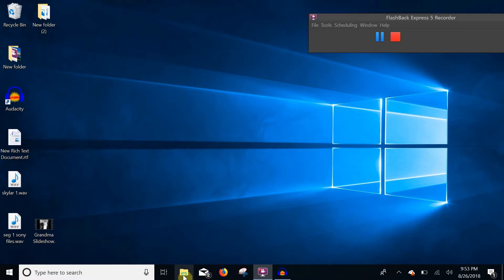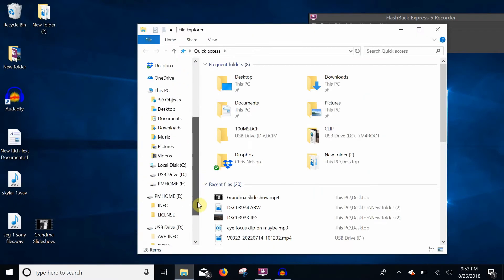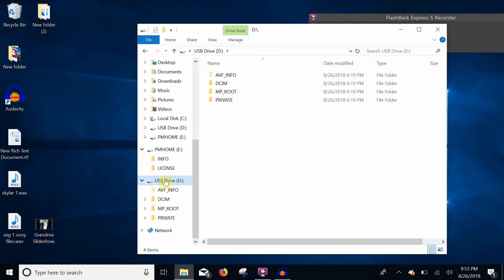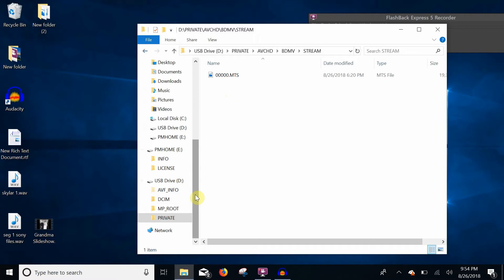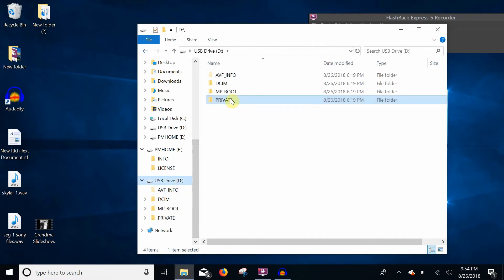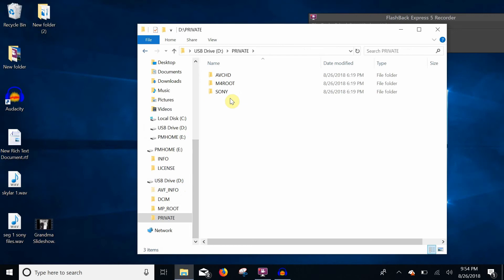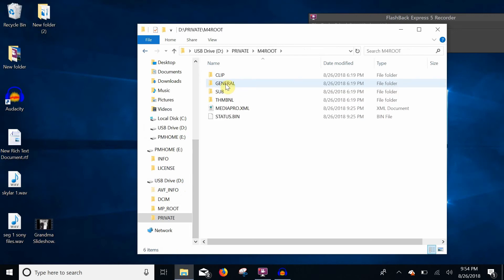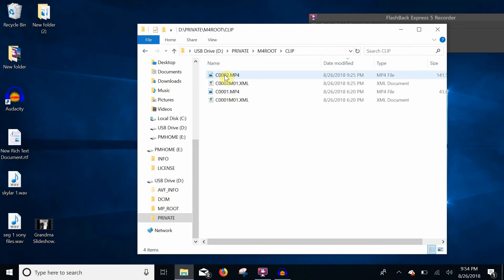Locate your hidden Video files, Sony A7 III, A7R III, A6500, A6000, A5000, NEX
In this video, I will show you how to locate your video files on the SD card.